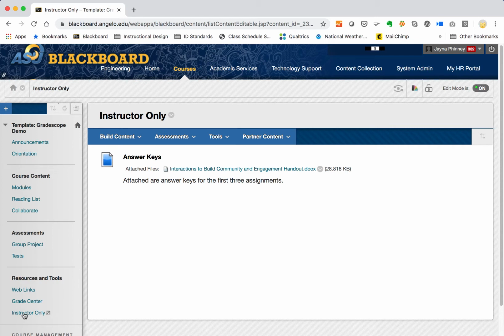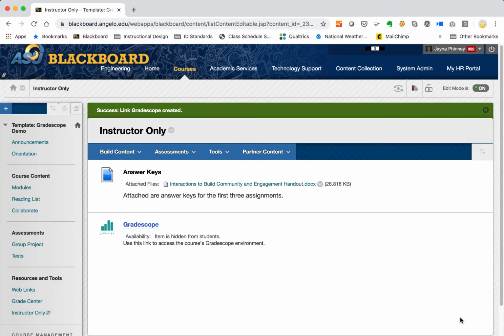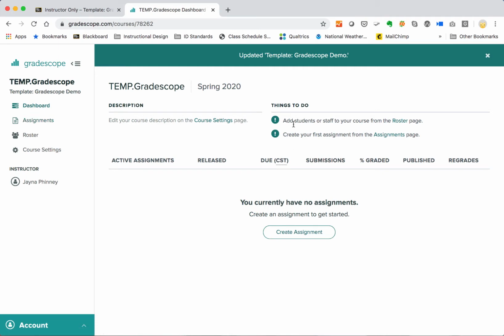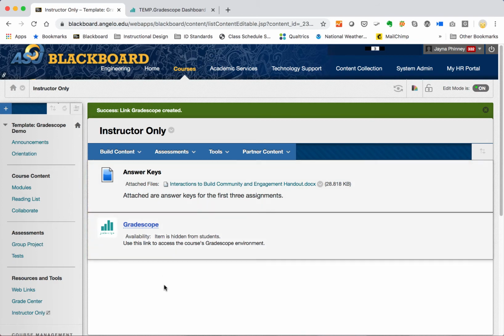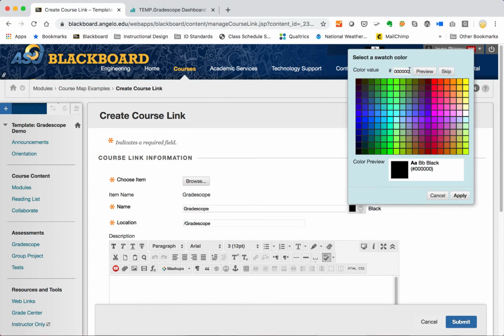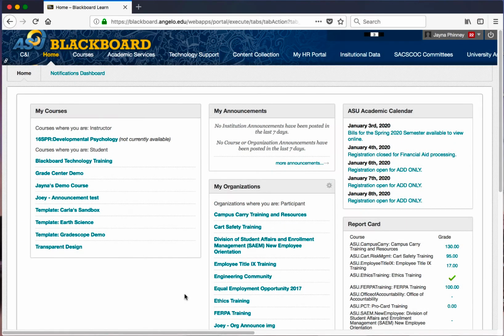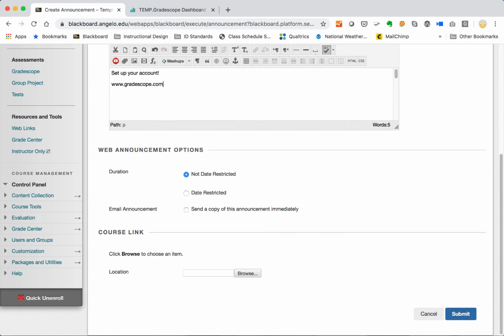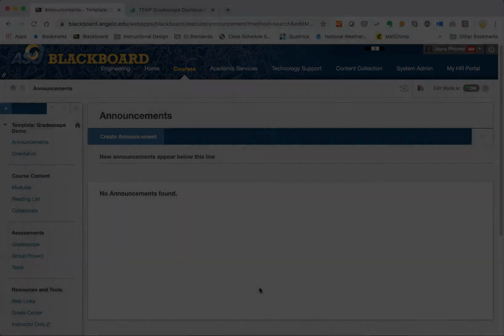Gradescope for Angelo State, Part 1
Learn how to add Gradescope in Angelo State University's Blackboard environment.